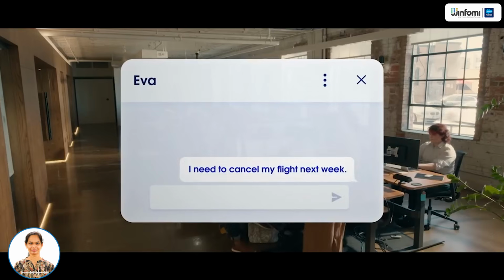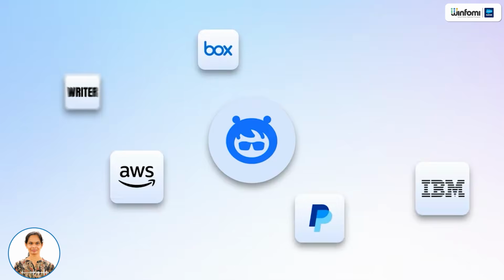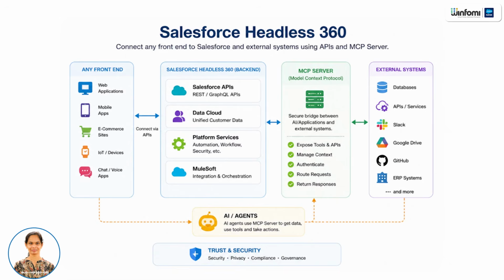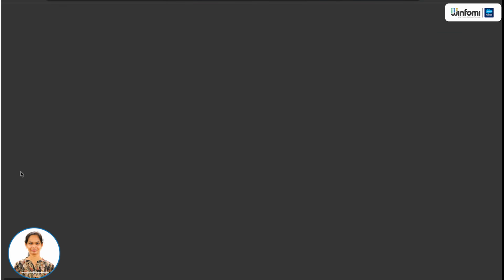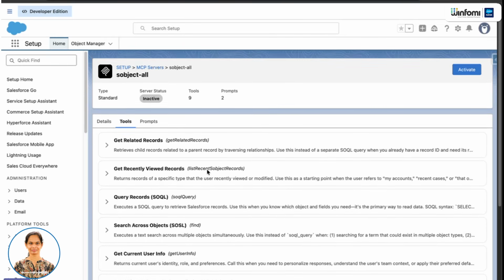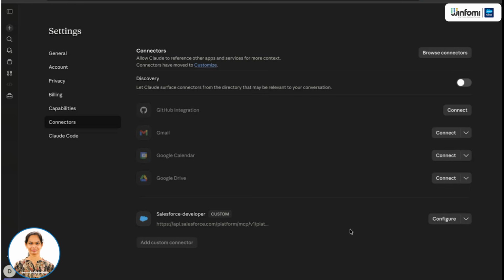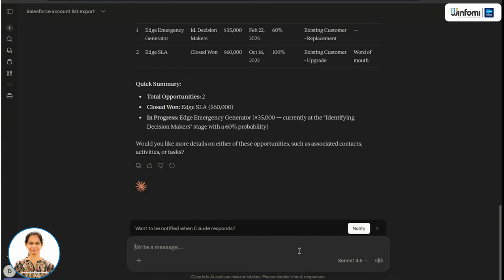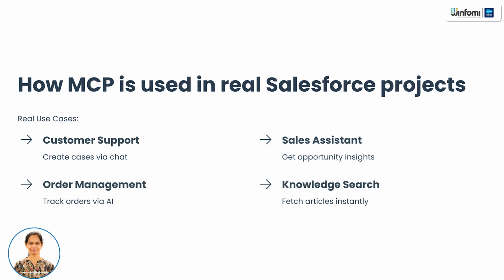Salesforce Headless 360: No Browser Required | MCP + Claude AI Practical Demo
🚀 Salesforce just changed everything at TDX 2026.

In this tutorial, Deepika (Software Engineer at Winfomi)
breaks down Salesforce Headless 360 — from concept to
live implementation with Claude AI.

No browser. No manual clicking. Just APIs, MCP, and AI. ⚡

✦ Headless Architecture = Decoupled UI from Salesforce backend
✦ MCP = Universal bridge for AI agents to access Salesforce data
✦ API-First = Every Salesforce function accessible as API or CLI
✦ Build once → Works on Slack, WhatsApp, Mobile, Claude & more

⏱️ TIMESTAMPS
00:00 - 00:36 — Introduction & Traditional vs Headless Salesforce
00:37 - 01:03 — What is Headless 360? UI Decoupling Explained
01:04 - 02:17 — Role of APIs & MCP (Model Context Protocol)
02:18 - 02:50 — Headless Architecture Flow: User → Agent → MCP → Salesforce
02:51 - 03:49 — Full Architecture Deep Dive
03:50 - 04:09 — Operating Salesforce Without a Browser
04:10 - 09:37 — Practical Implementation: Connecting MCP with Claude AI
09:38 - 10:21 — Core Platform: Data 360, Agentforce & Experience Layer
10:22 - 11:22 — Real-World Use Cases: Chatbots & Order Automation

✅ WHAT YOU'LL LEARN
→ What Salesforce Headless 360 actually means
→ How MCP acts as the bridge between AI agents & Salesforce
→ Step-by-step: Connect Salesforce MCP Server with Claude AI
→ OAuth setup & permissions walkthrough
→ Real use cases — Customer Support bots & Order Management
→ Data 360, Agentforce & Experience Layer explained